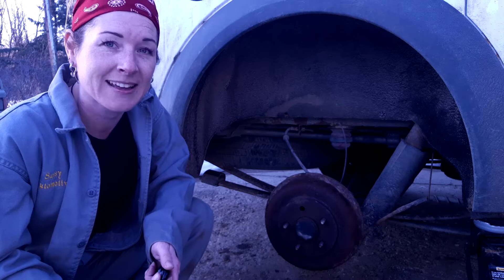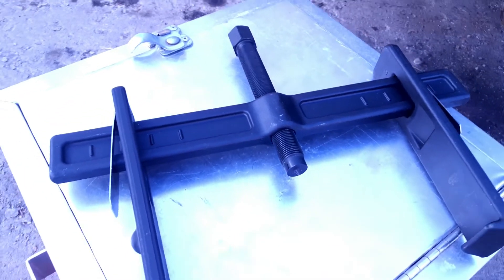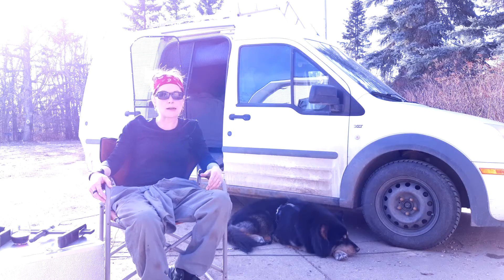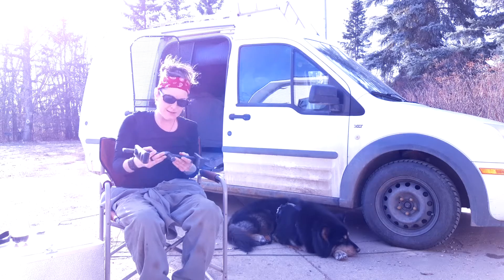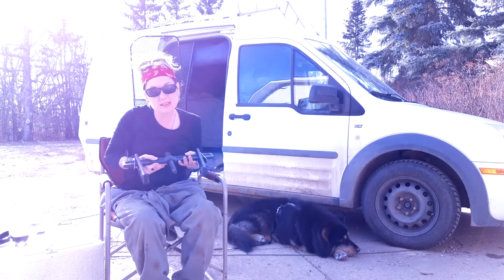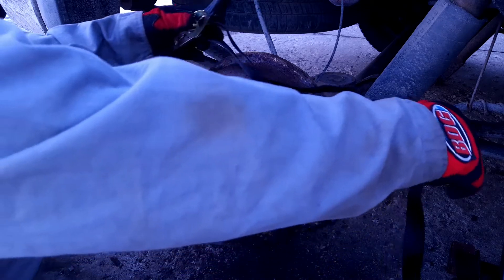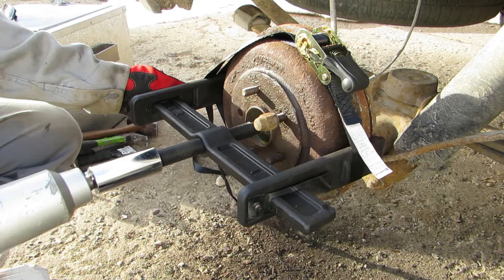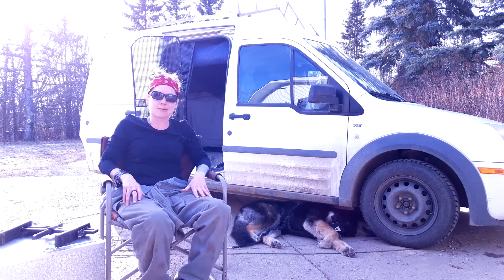Can this remove seized brake drums? | OTC 6980 Brake Drum Remover Tool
Make brake jobs better (and possible) with this tool.  Don't get stuck on stuck brake drums or discs again!

OTC 6980 Drum Remover Tool: